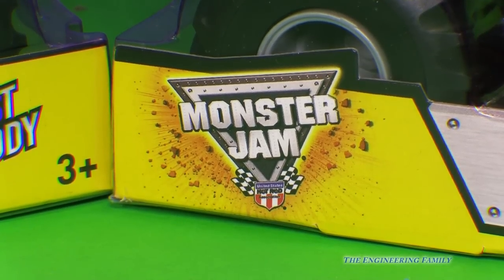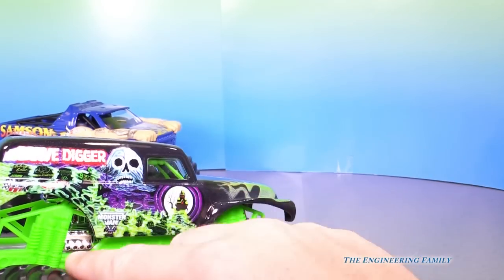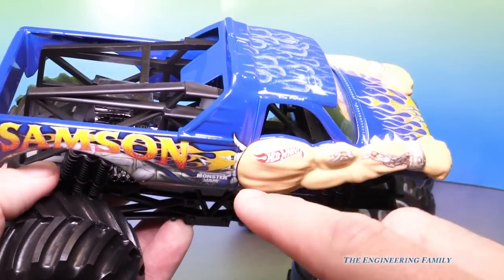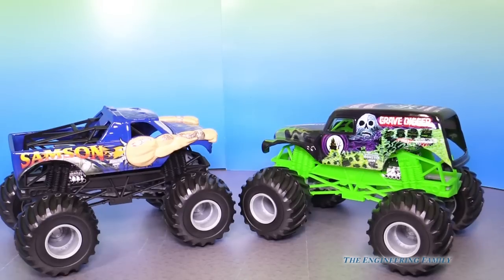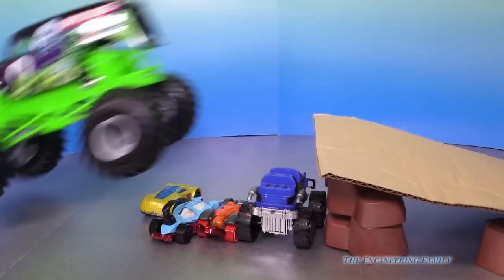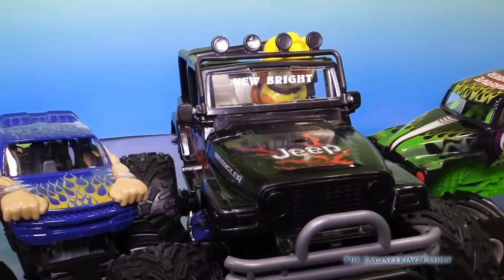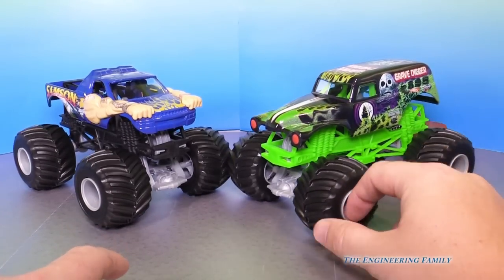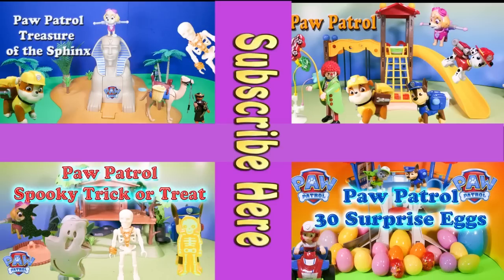MONSTER TRUCKS Grave Digger & Samson Meet Paw Patrol a Toy Review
We love Monster Trucks and Paw Patrol on Nickelodeon!

Monster Trucks are super loud, super fast, and lots of fun to watch. Hot Wheels has created a line of your favorite Monster Trucks. In this YouTube Video we see the Grave Digger and Samson toys. Both of these Monster Trucks are super cool - but someone from Nickelodeon paw patrol also wants to show off his Monster truck!

In addition to the Nickelodeon Paw Patrol characters this video contains the DC Comics Superman